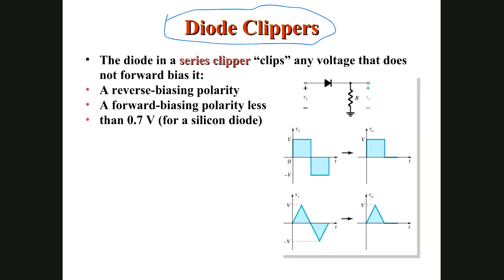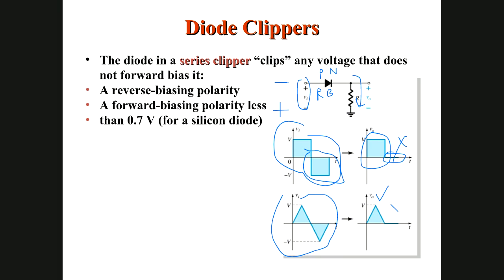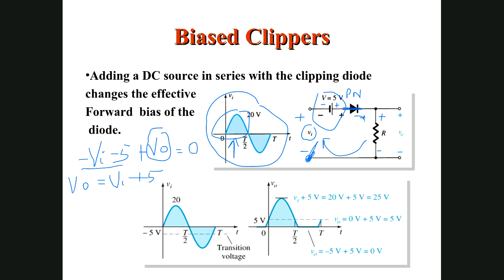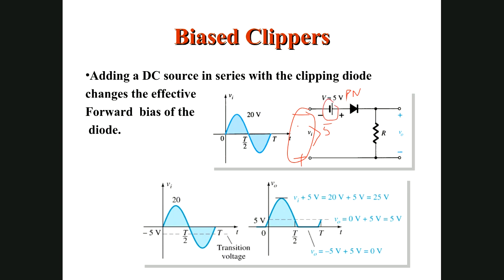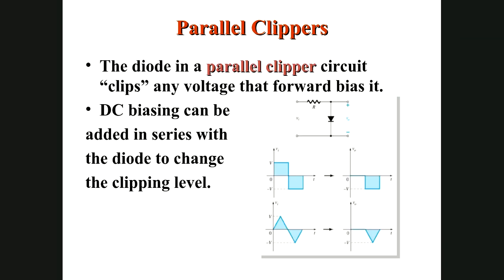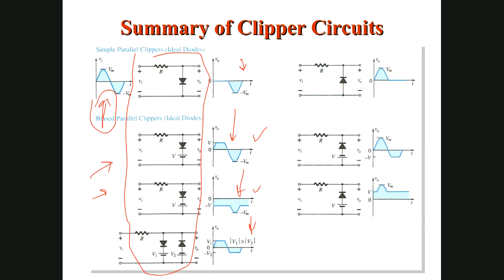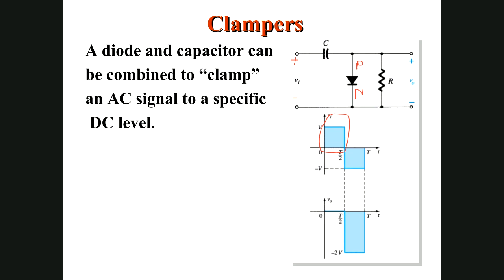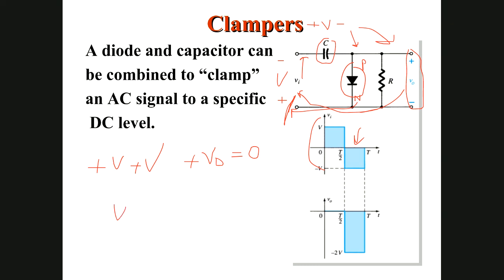Clipper and Clamper Circuits Part - I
Clipper  Circuits
Clamper Circuits